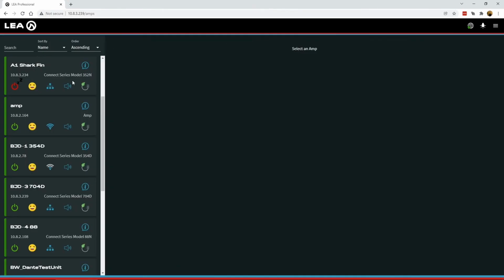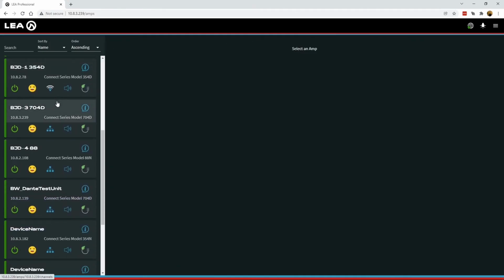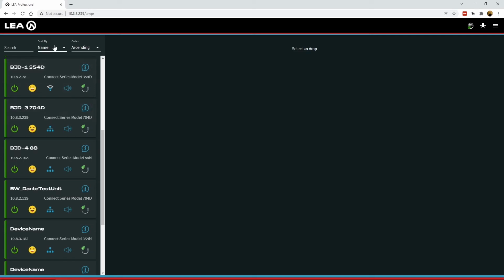Searching & Sorting Amps | Connect Series Tutorial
🔍 Save time configuring and troubleshooting by searching & sorting your amp list by name, active faults, or IP address.

Simply select your sorting/filtering options from the main amp list on the home screen of the Web UI or Cloud.